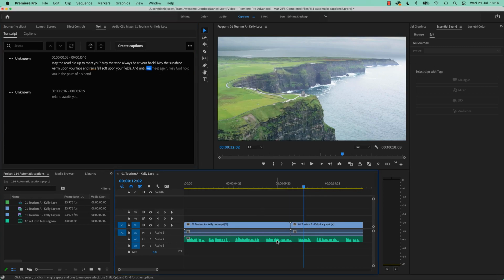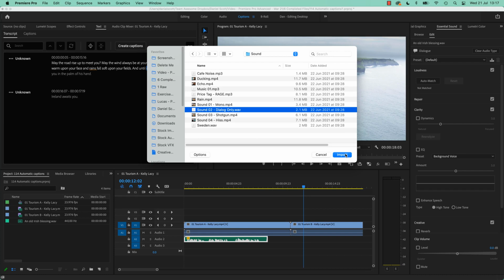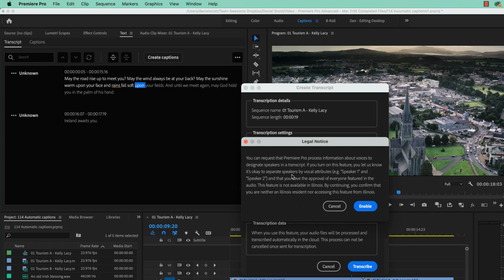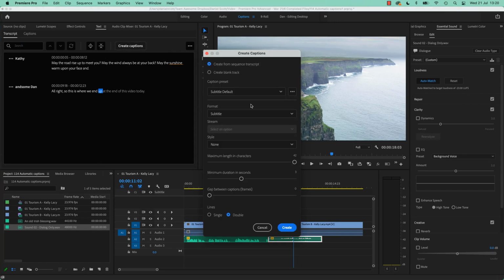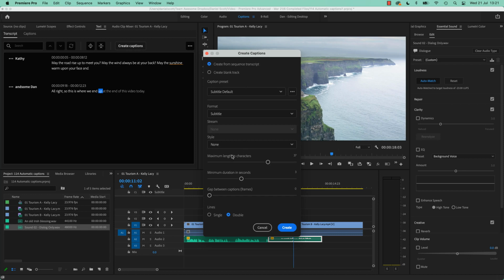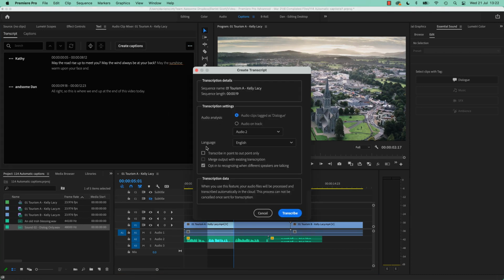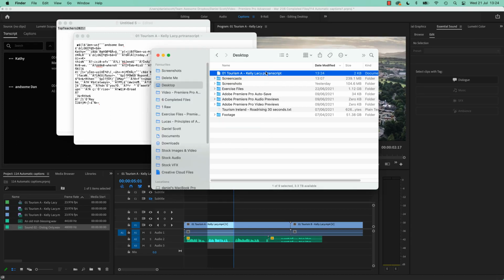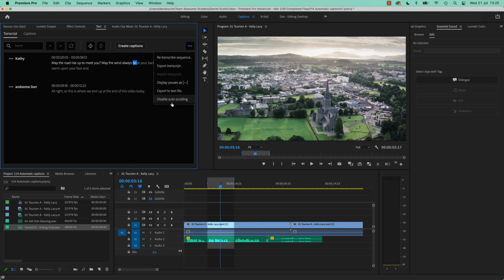520001 114 How to create automatic captions in Premiere Pro Advanced Training with Adobe Premier